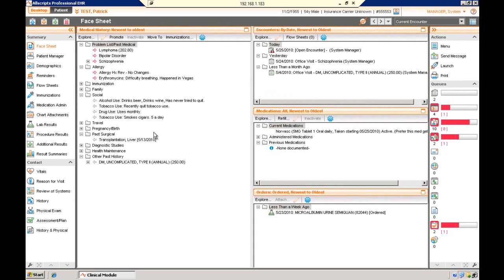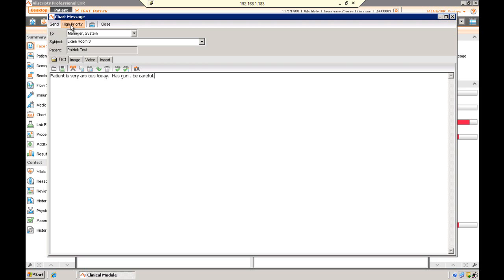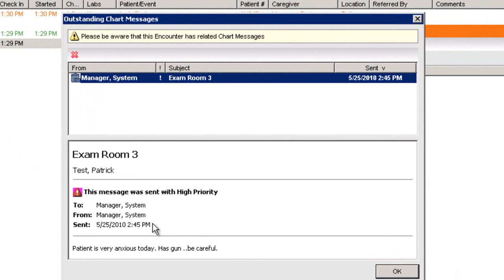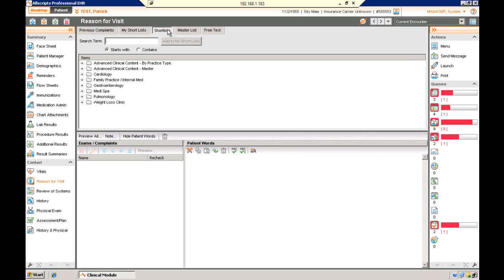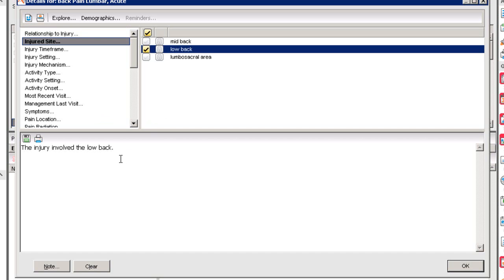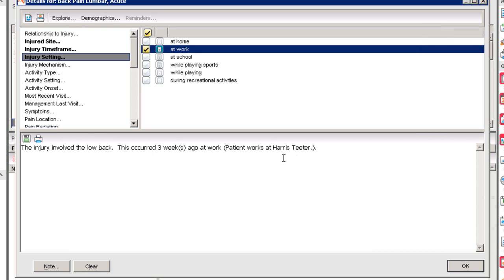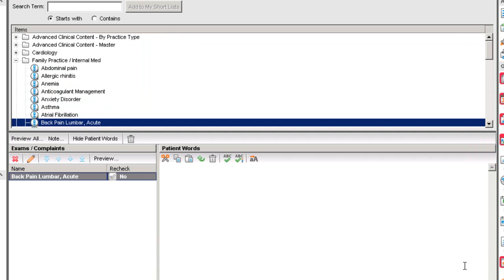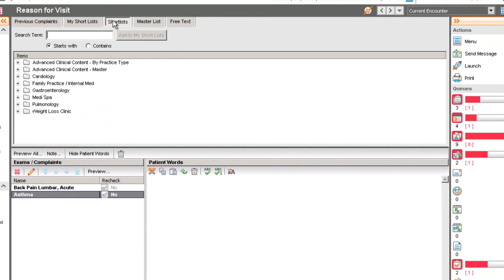Reason for visit